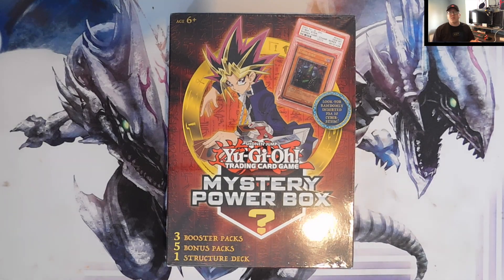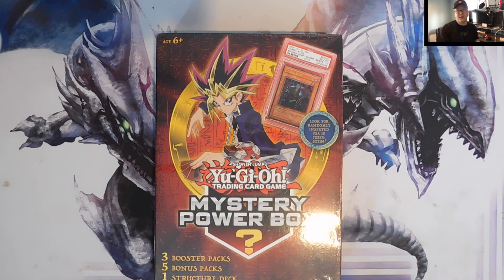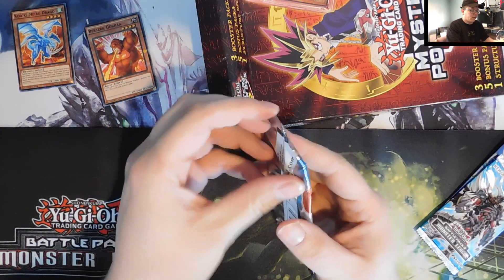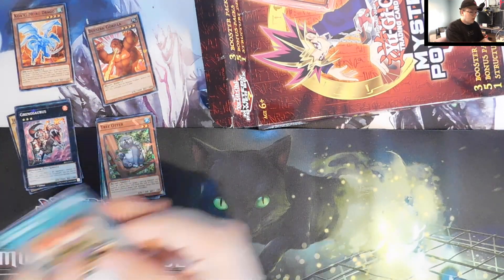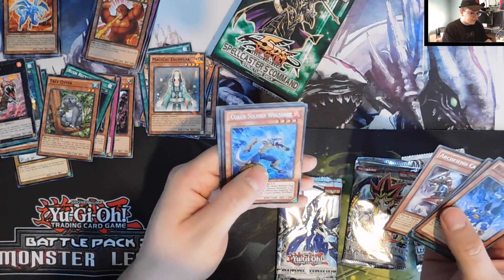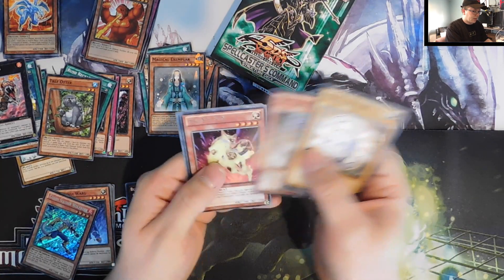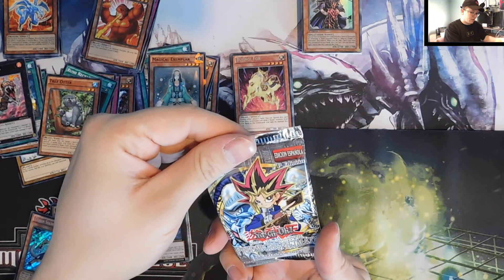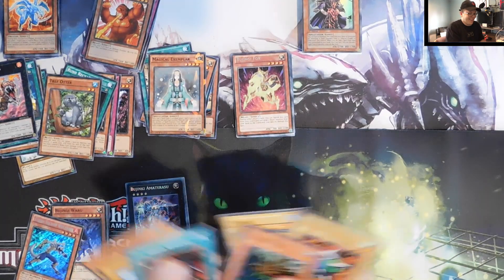MYSTERY POWER BOX BATTLE! TheKonamiCrew VS. TheOldSchoolExpert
Ryan AlBright
Dorian Ammons
William Tabor Jr.
Mark Thompson Jr.
SadLeafYT